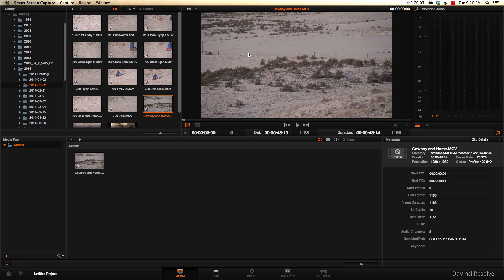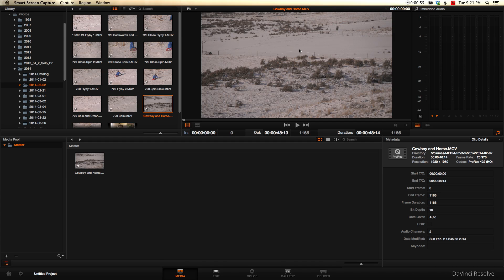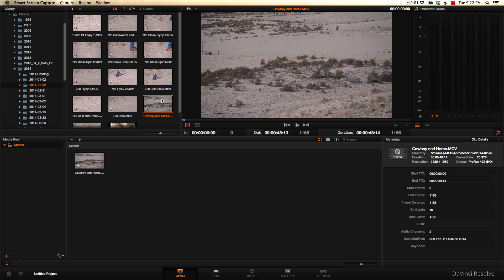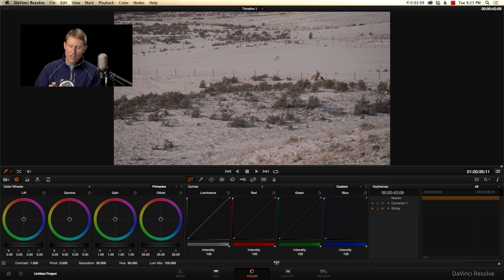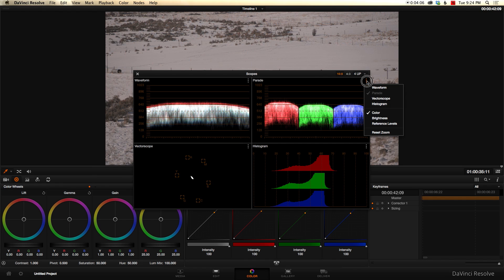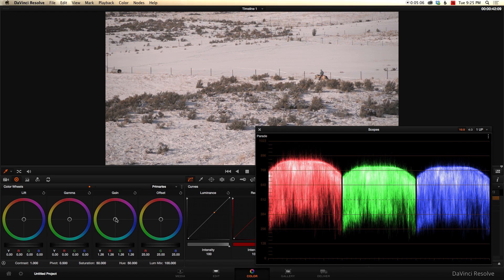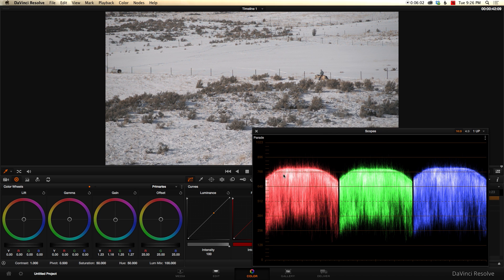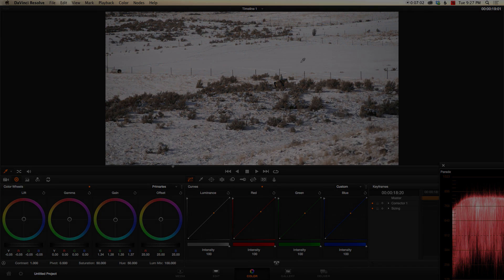Davinci Resolve: Correcting White Balance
Sometimes you'll find that your video clips are a little off in terms of color—the white balance is a little out of true. In this episode, we talk about the method I use in DaVinci Resolve Lite 10 to correct white balance. If you know of a better or quicker way to do this, please let us know!

DaVinci Resolve Lite 10 is free to download. You will need a computer with a fair bit of processing power and memory. See the Black Magic Design site for details.

To learn how to custom white balance, check out our previous episode on getting perfect white balance when you shoot so you don't have to color correct (as much)

Color Correction Handbook by Alexis Van Hurkman (the general approach to color grading with examples in several different grading applications):

Color Correction Look Book by Alexis Van Hurkman (How to get specific popular looks):

Lastolite EZ-Balance Gray Card (to set your custom white balance for each scene you shoot):

Music copyright by Curtis Judd 2014.